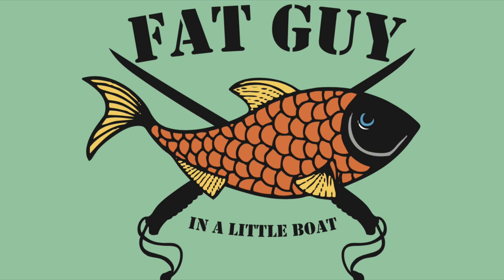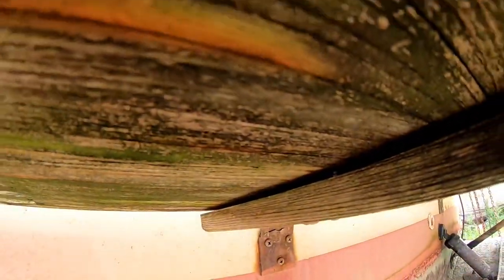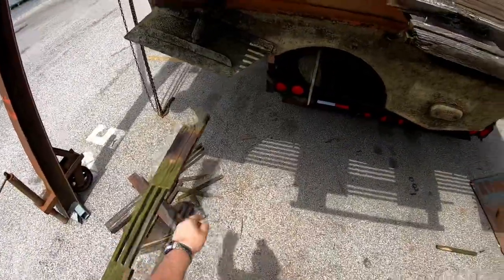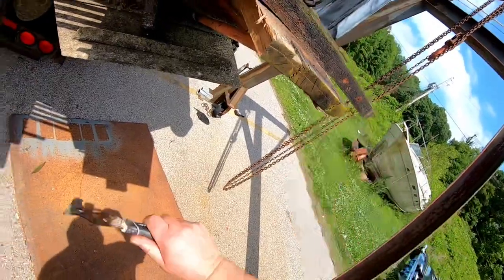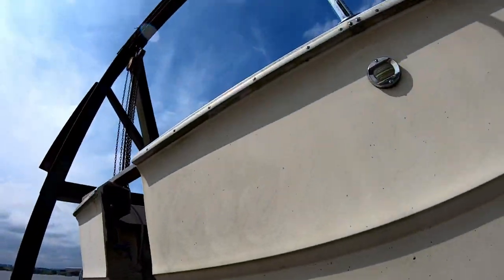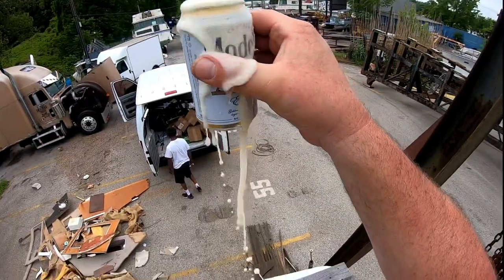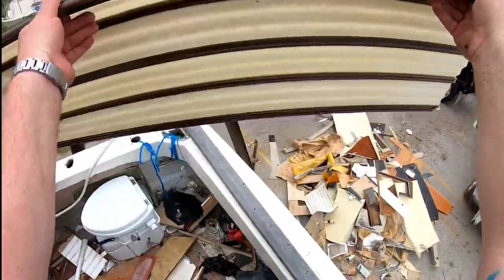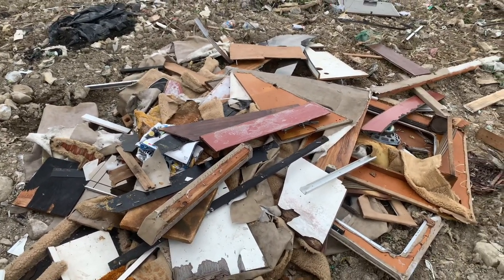Boat Restoration- Getting Ready For the Next Phase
Offloading trash and preparing to build and paint this boat. Yacht restoration.